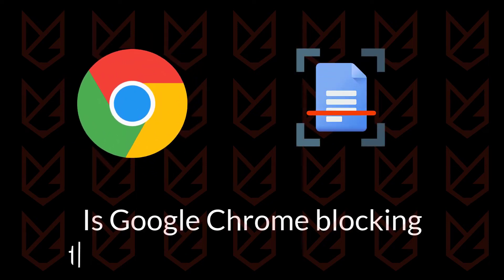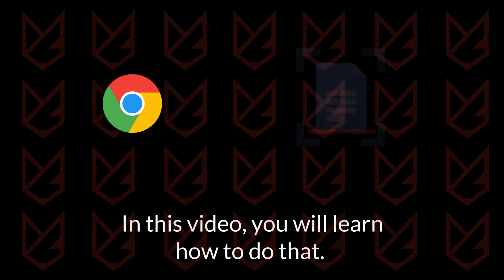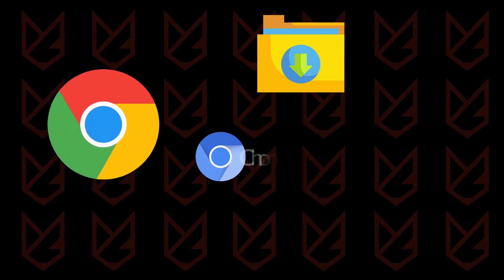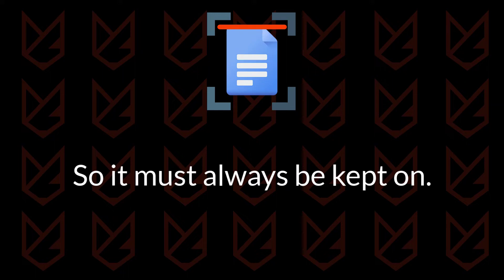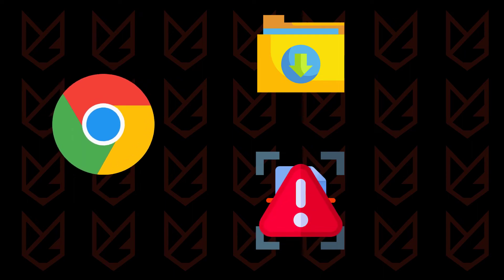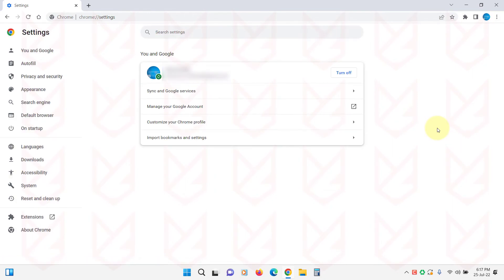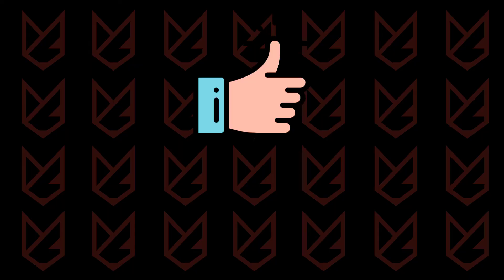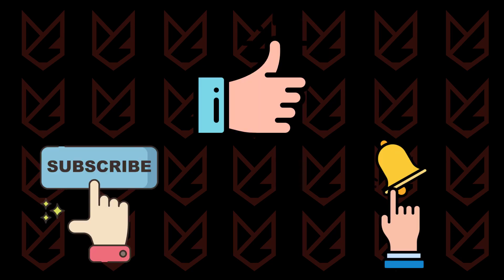How to Disable Chrome Virus Scanning?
How to disable Chrome Virus Scanning? Is Google chrome blocking the file you are downloading? Chrome comes with an inbuilt antivirus that scans the file you download from the internet. Sometimes, it blocks genuine files. So you can disable the chrome virus scanning to download your genuine files. In this video, you will know how to do that.

0:00 Intro
0:23 What does Chrome Virus Scanning do?
1:00 Why should you disable Chrome Virus Scanning?
1:27 How to disable Chrome Virus Scanning?